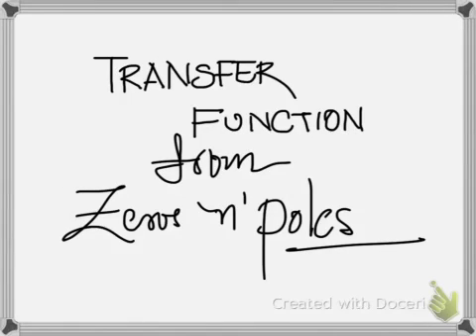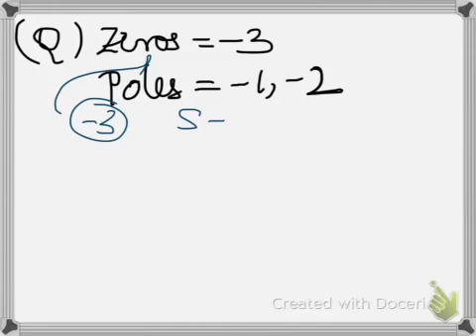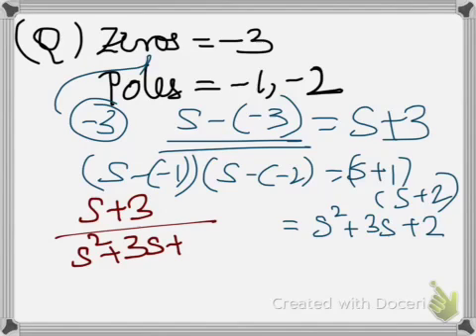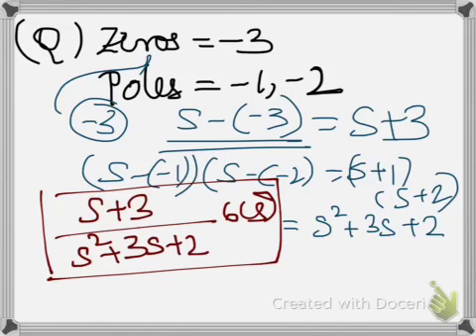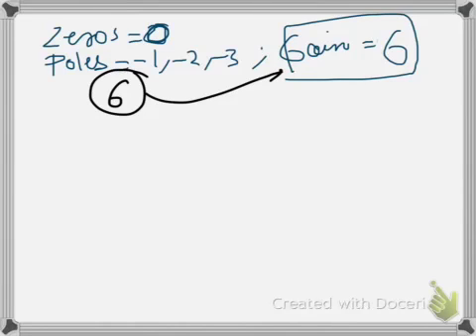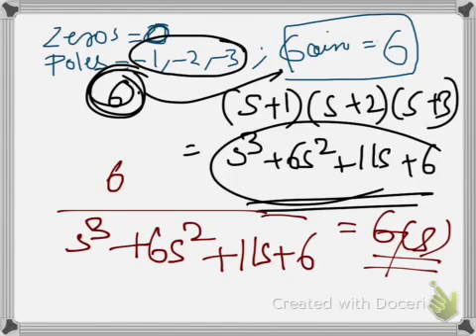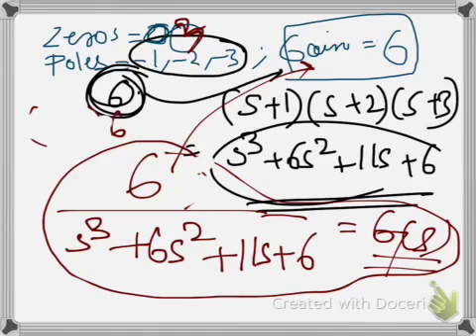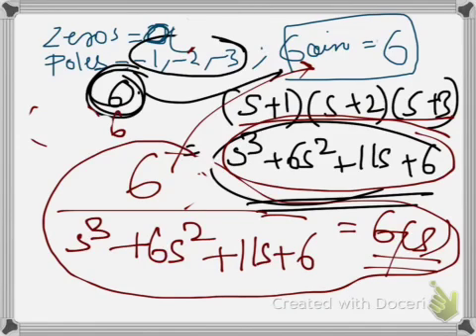Transfer Function from Zeros and Poles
This video shows how to obtain a transfer function if the poles, zeros and gain of a transfer function are given.